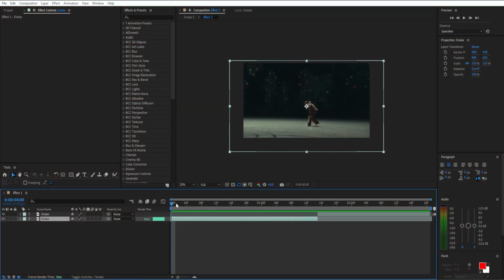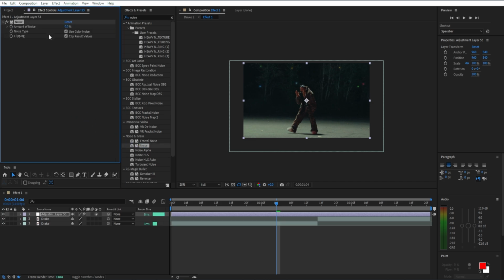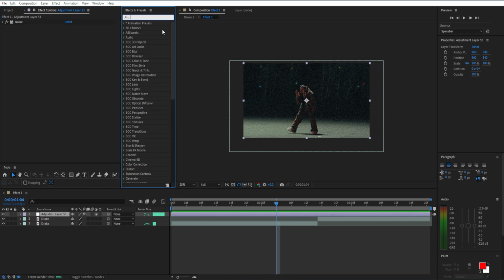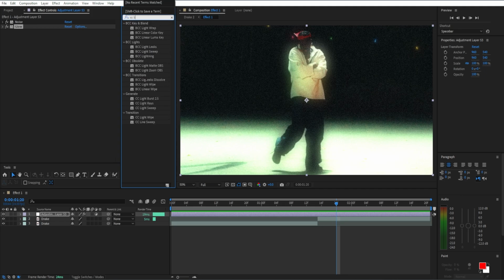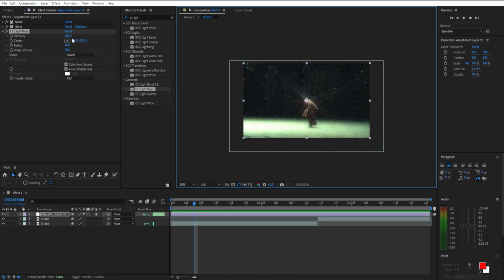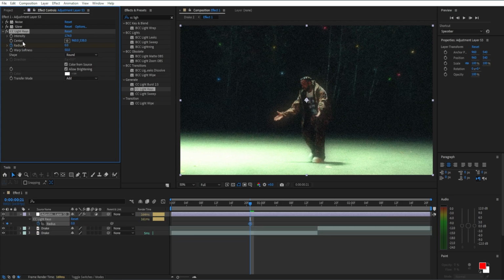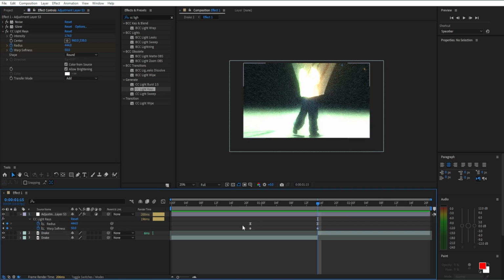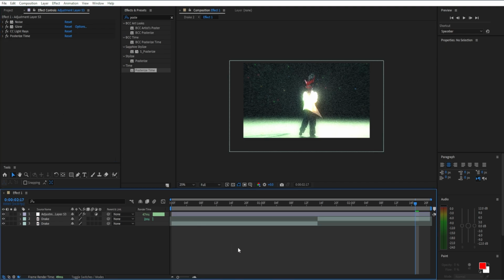Glow Echo Effect - After Effects Tutorial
In this video, I’ll guide you through creating An Echo Effect in After Effects! This technique is perfect for adding a raw, edgy flair to your edits and music videos, inspired by the iconic punk aesthetic of the early 2000s.

I’m posting 3-4 times a week to help you enhance your editing skills and stay creative!